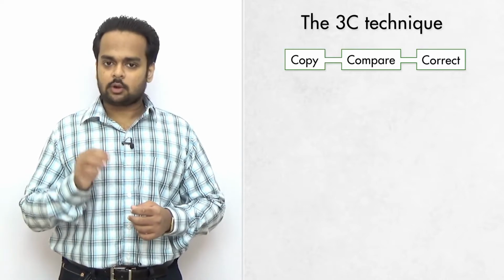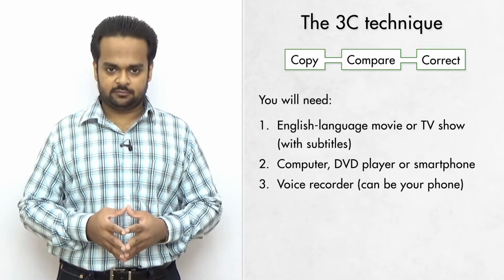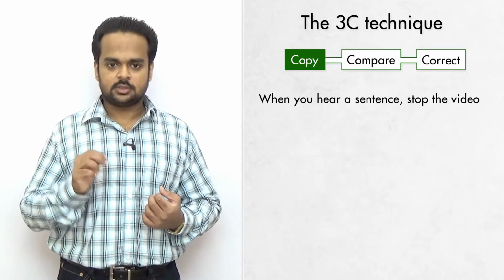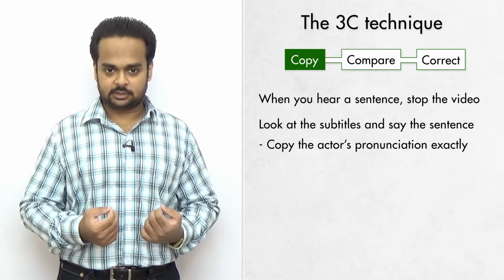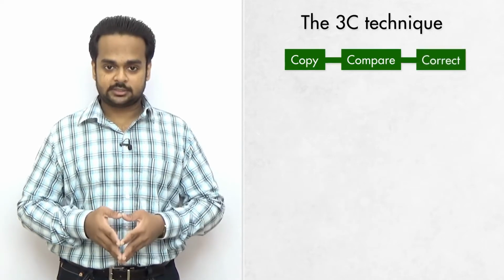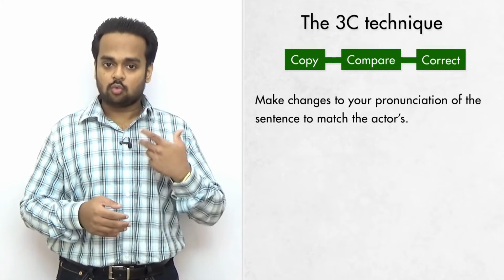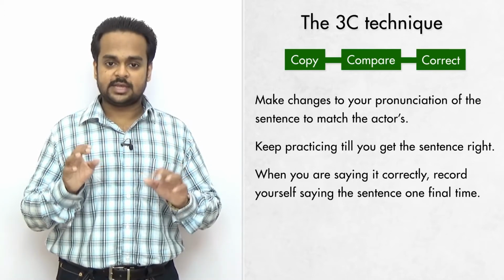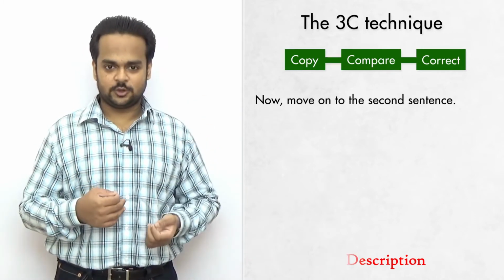Improve English Accent with Movies | English Learning | Spoken English | Cambly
Recommended Top 5 Books
1. Rapidex English Speaking Course
2. Spoken English Guru English Speaking Kit
3. Speak English Like a Native in 1 Lesson for Indian Speakers
4. Beginner's Guide to Everyday Conversation
5. English From Zero to Hero
Related Search :
English Grammar
English Pronunciation Lesson
Learning English
Learn English
Grammar
English Learning Phrases
Learn Vocabulary
Advance English Grammar
English Speaking
English Tenses
English Practice
English Speaking Practice
vocabulary
English Vocabulary
Speak English
Speaking fluently
idioms
spoken English
Cambly